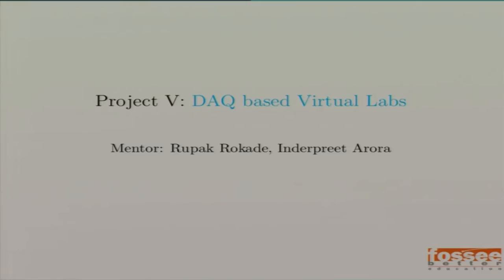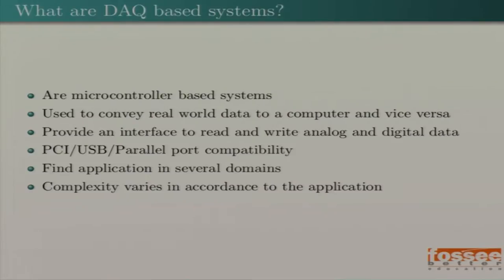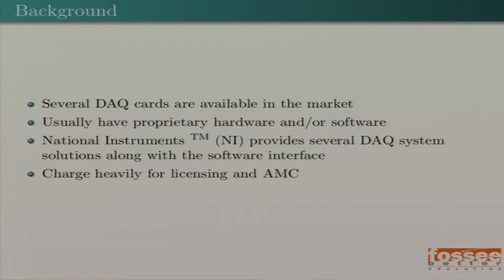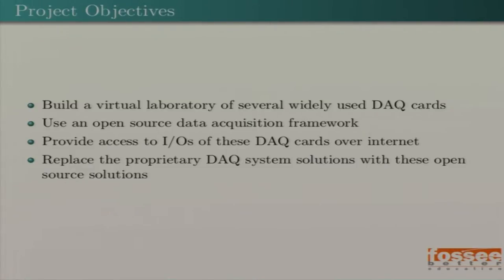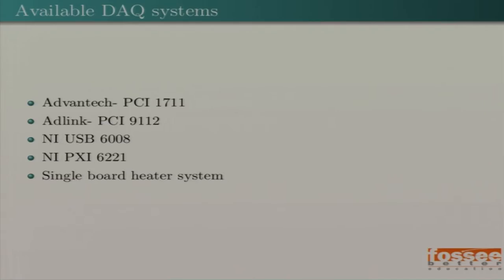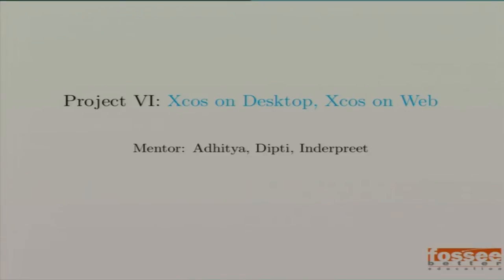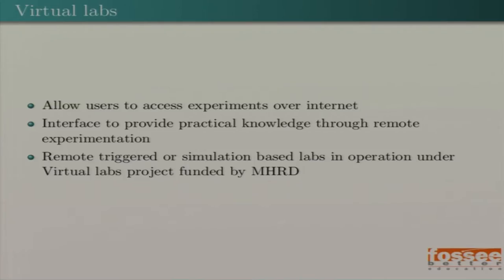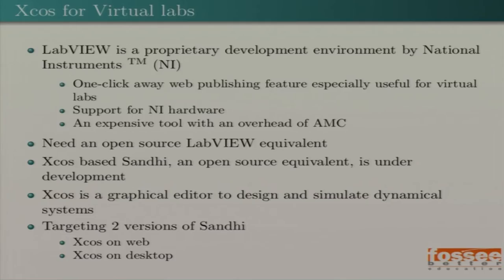SI S008 DAQ based Virtual Labs